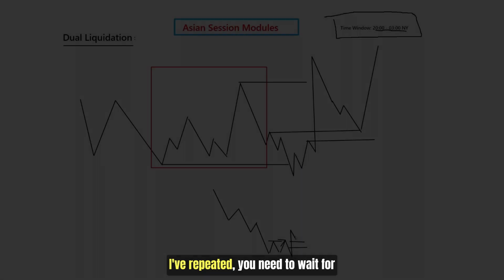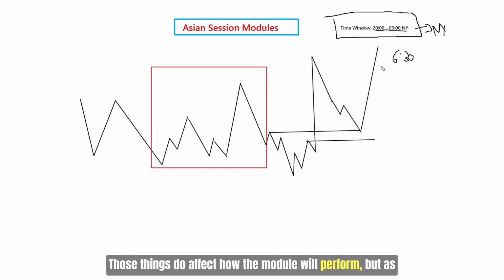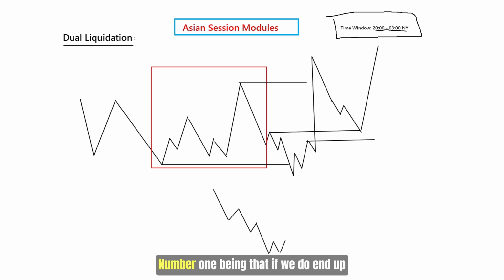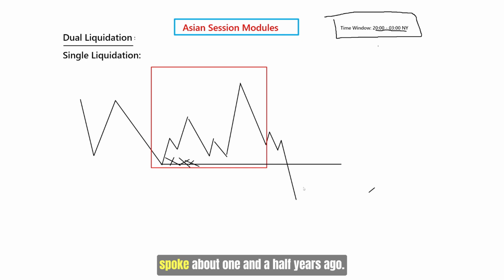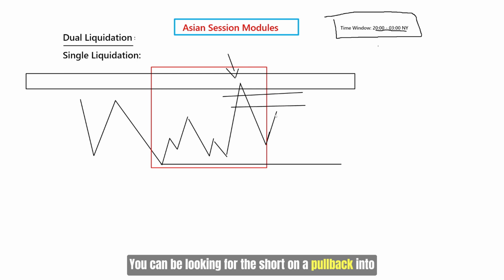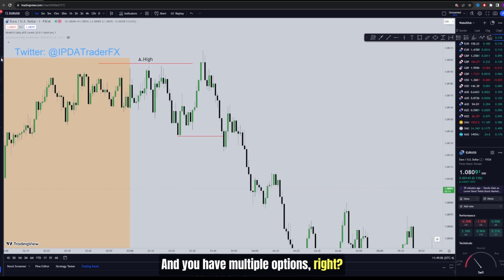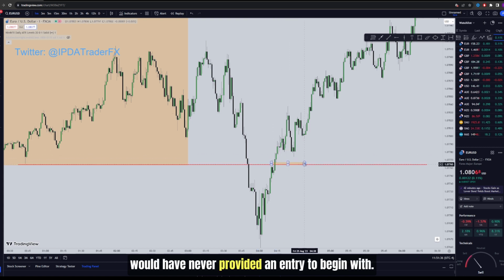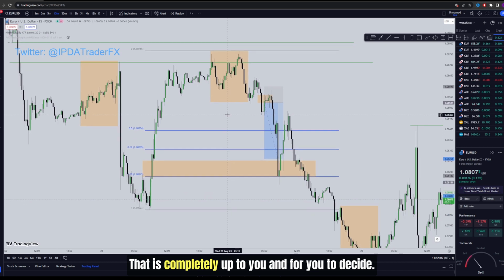🔐 CRACK the Algorithm: Advanced ASIAN SESSION Trading with ICT & SMC Strategies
👉 Professional Mentoring for Serious Traders 🔐 CRACK the Algorithm: Advanced ASIAN SESSION Trading with ICT & SMC Strategies

Welcome back to IPDATrader – your source for actionable trading insights. In today's video, we will go over the different Asian session Modules the financial markets present during each and every single Daily Cycle.
If you plan on trading the New York and London Session, you need to be aware of the different variations trading days present, and how to take advantage of them.

📊 Timestamps:

00:00 Introduction - Asian Session Modules
01:22 - Timing of the Algorithmic Range
02:42 Liquidity Pools in the Dual Liquidation Module
06:45 Single Liquidation Module -Midline Test
08:56 Protected Liquidity Module
10:50 EURUSD Price Action - Asian Session Modules
17:41 Ending